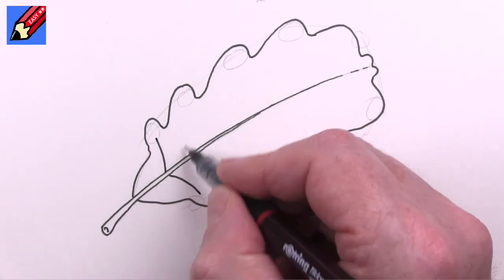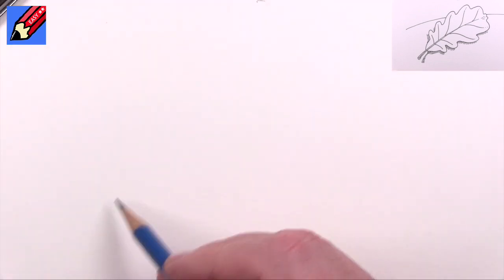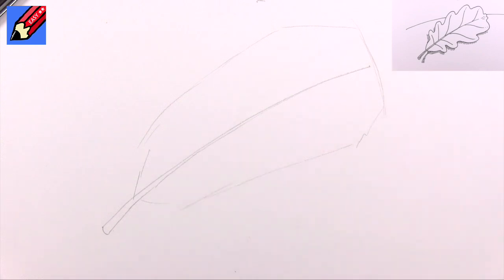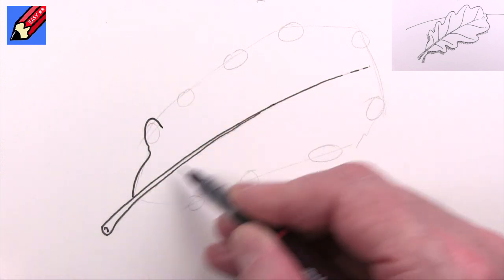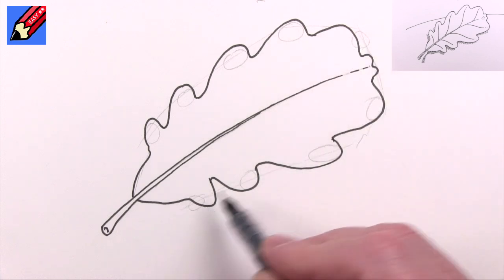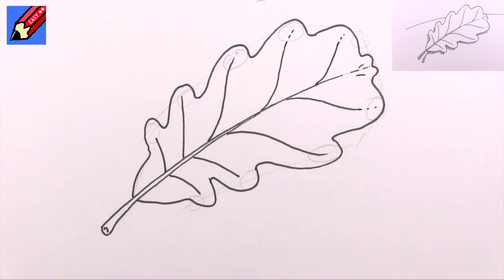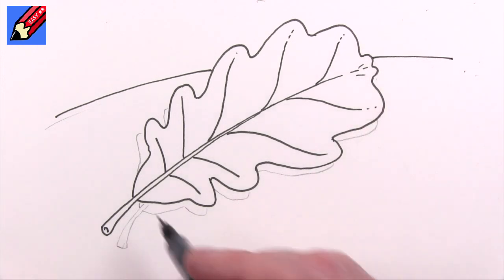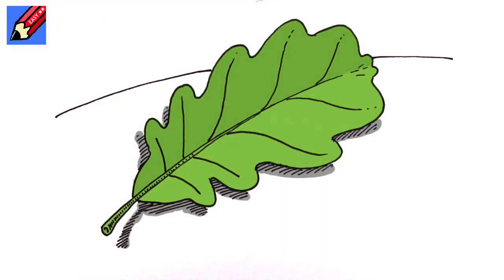How to draw an oak leaf real easy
Learn how to draw an Oak Leaf real easy